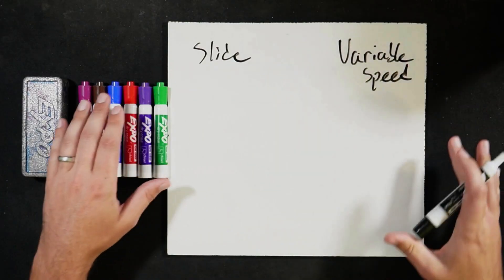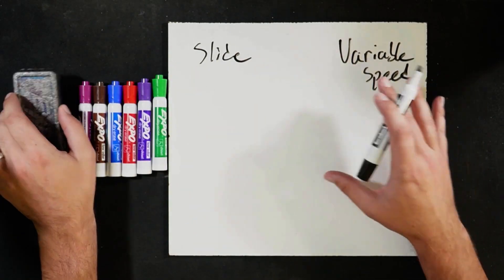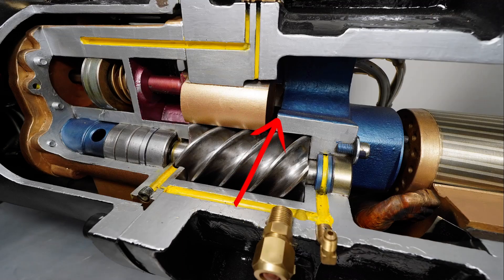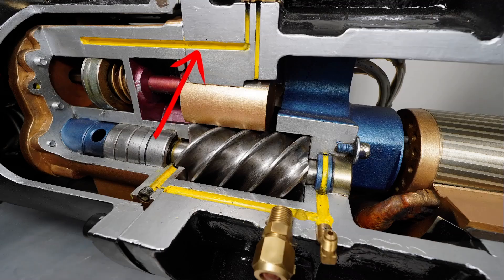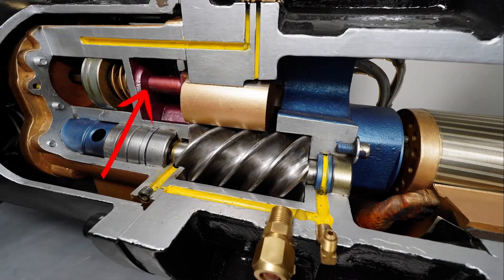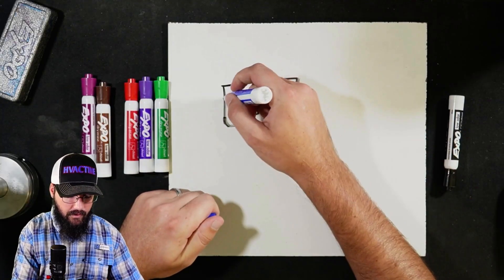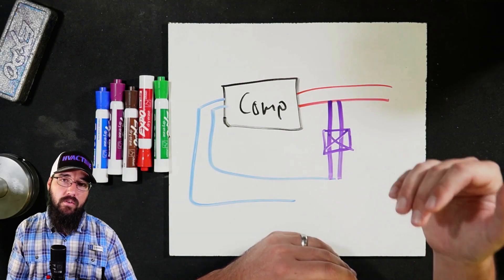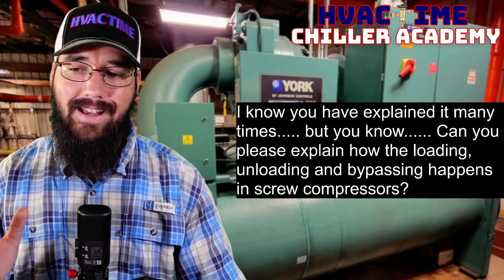Screw Compressor Loading, Unloading, & Bypassing Explained